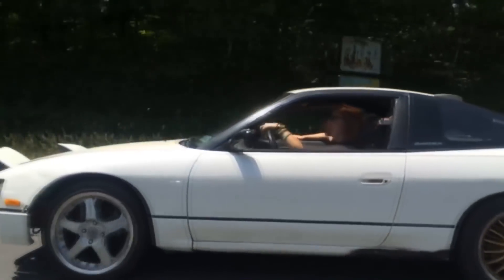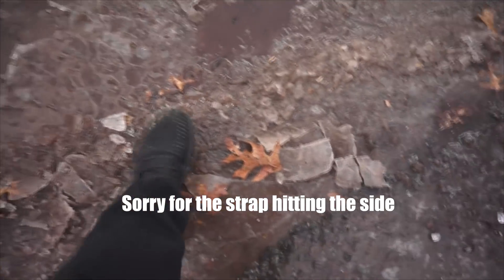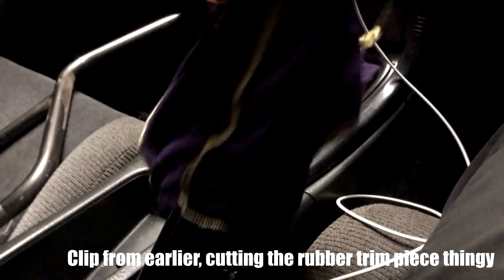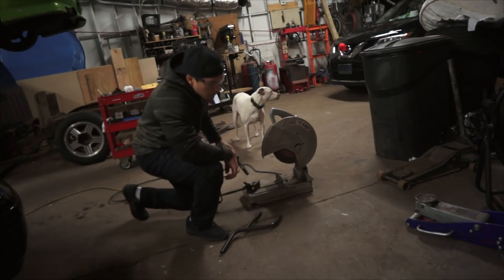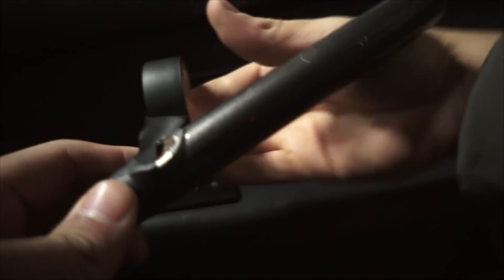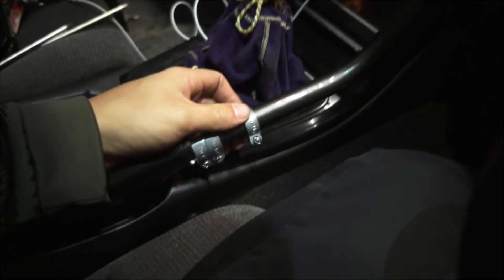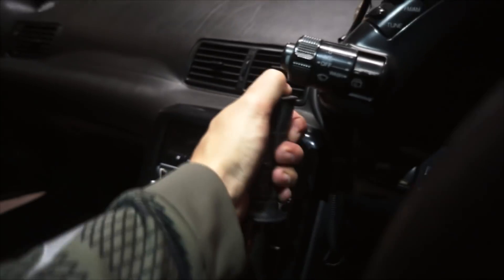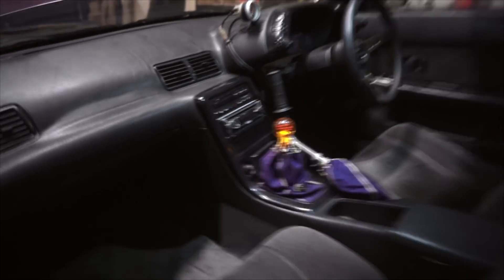LOWCALS MADE US DO IT BMX DETACHABLE HANDBRAKE FOR THE R32 NISSAN SKYLINE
Decided to make a mobile/removable handbrake so we could bring it for the cars in Japan lol. We used the nissan skyline as a template and worked out great, wish i had more videos of sliding it.